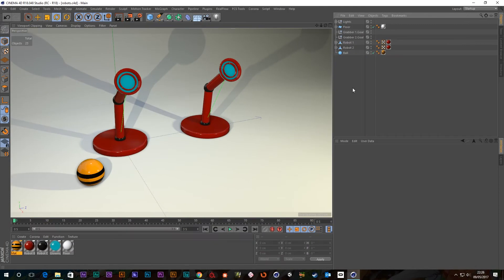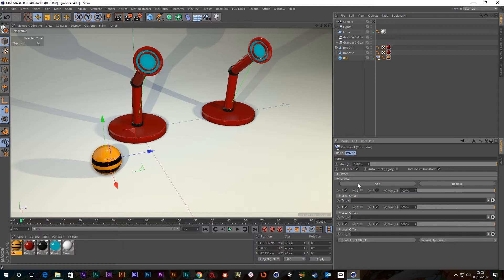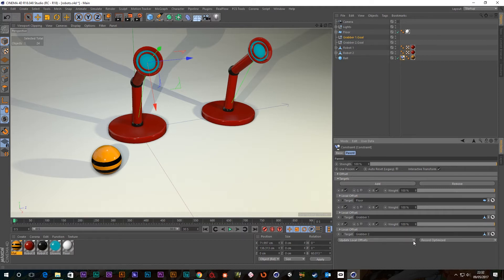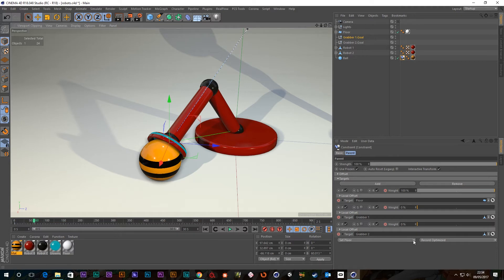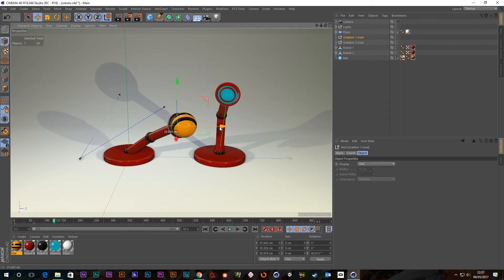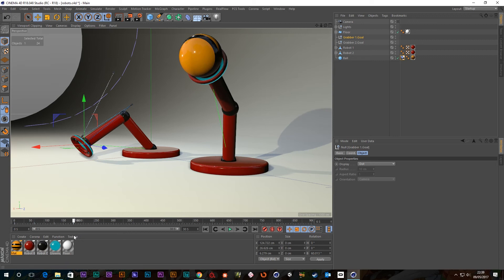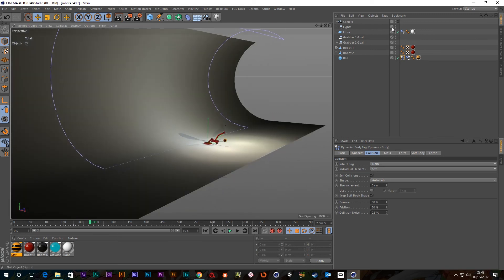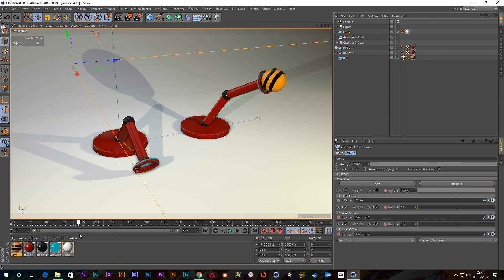Cinema 4D: The Parent Constraint Tag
In this Cinema 4D tutorial we take a look at the Parent Constraint Tag. This tag is an awesome way to animate an object between parents and actually animate the parent on the fly. We also take a good look at the settings in the attributes of the Parent Constraint Tag.

Digitalmeat.uk